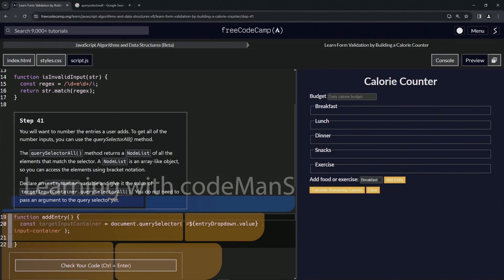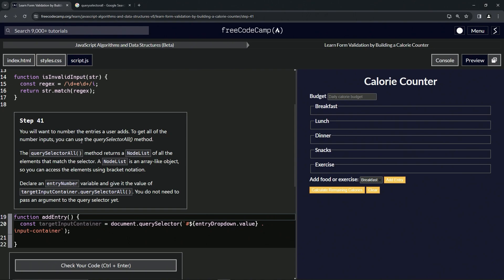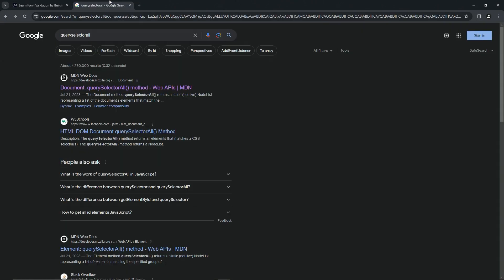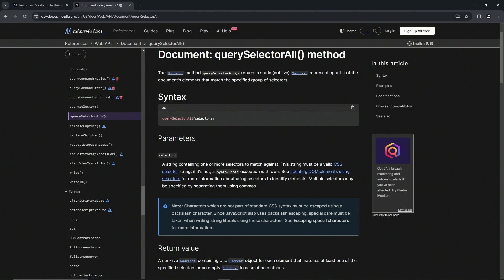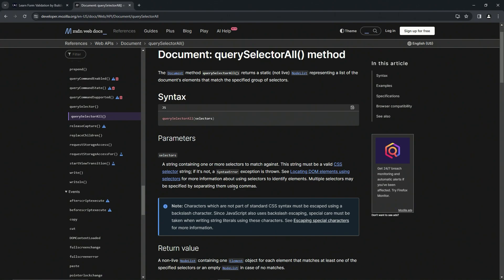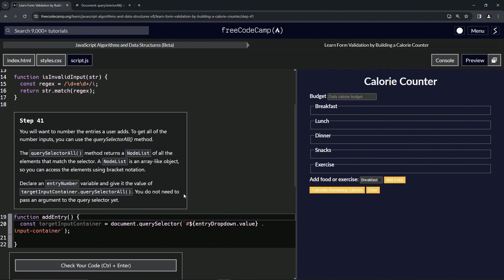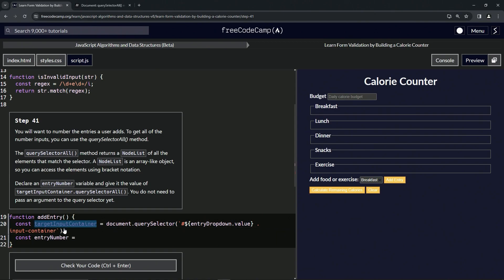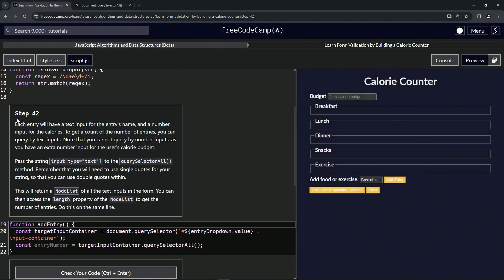(UPDATED) Learn Form Validation by Building a Calorie Counter: Step 41 | freeCodeCamp | JavaScript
🌟 **"Implementing querySelectorAll in JavaScript: Step 41 of the Calorie Counter Project"** 🌟

🔢 In Step 41 of our Calorie Counter project, we introduce the usage of the `querySelectorAll()` method to manage user-added entries. This tutorial is crucial for developers looking to efficiently handle multiple elements in their web applications.

🔍 **Utilizing querySelectorAll for Multiple Element Selection**:

Learn the functionality of the `querySelectorAll()` method, which returns a NodeList of all elements matching a specified selector. This method is key to efficiently managing a collection of similar elements, like number inputs in a calorie counter.

📝 **Setting Up the entryNumber Variable**:

Follow our guide to declare an 'entryNumber' variable and assign it the value obtained from `targetInputContainer.querySelectorAll()`. This setup is crucial for accessing and manipulating multiple entries a user might add to the calorie counter.

🌐 **Understanding NodeList and Its Usage**:

Explore the nature of a NodeList, an array-like object that allows you to access elements using bracket notation. This understanding is essential for effectively iterating over and manipulating multiple DOM elements.

📘 **Step-by-Step Instructions for Advanced Element Handling**:

This tutorial provides clear, easy-to-follow instructions, suitable for developers at all skill levels. By learning to use `querySelectorAll()`, you significantly enhance the interactivity and functionality of your calorie counter.

🌍 **Join Our Web Development Learning Community**:

Your engagement through likes, comments, and shares helps foster a supportive learning environment for developers.

📈 **Share Your Experiences with NodeList and DOM Manipulation**:

As you complete Step 41 of the Calorie Counter project, we encourage you to share your development process, especially your experiences with using `querySelectorAll()` and handling NodeLists, in the comments. Your insights inspire and guide others in their web development journey.